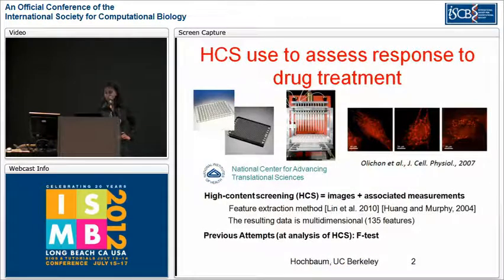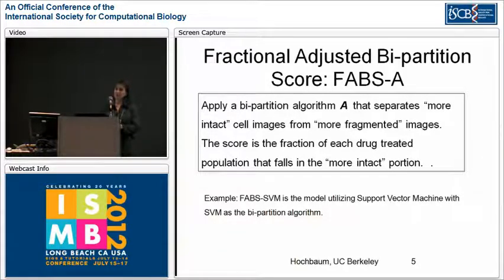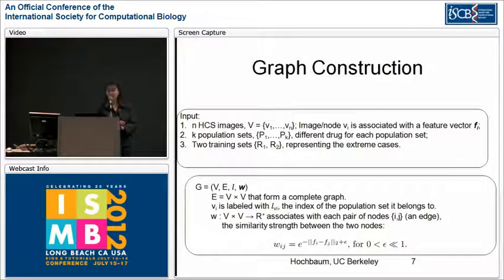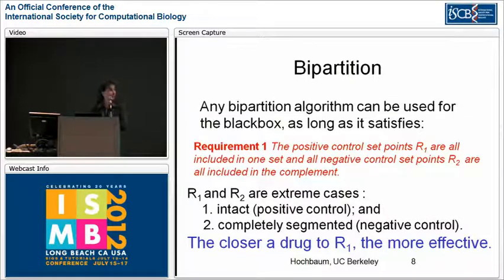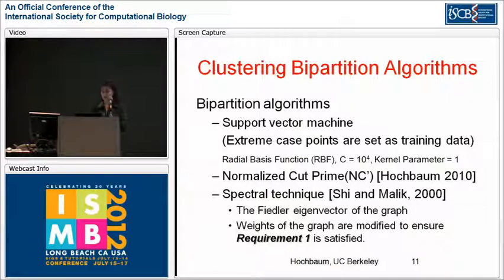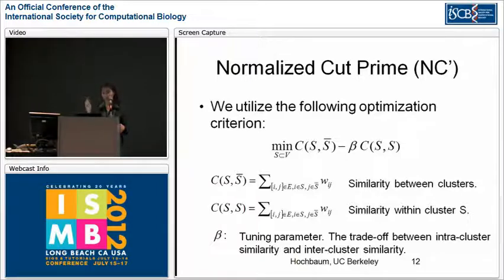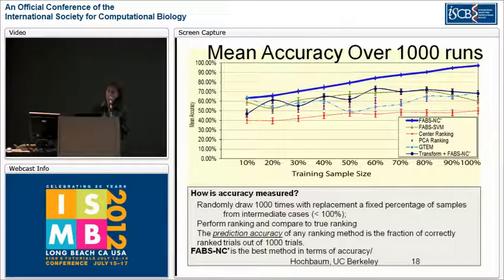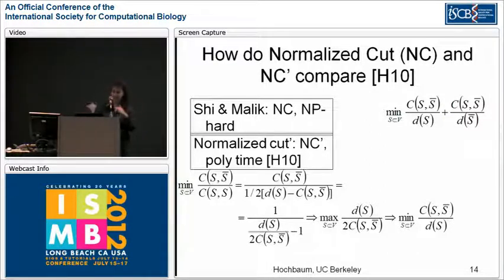Ranking of Multidimensional Drug Profiling Data by Fractional... - Dorit Hochbaum - ISMB 2012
Ranking of Multidimensional Drug Profiling Data by Fractional Adjusted Bi-Partitional Scores - Dorit Hochbaum - ISMB 2012